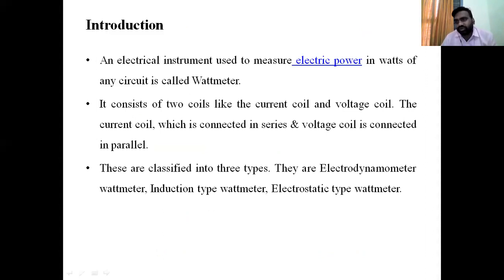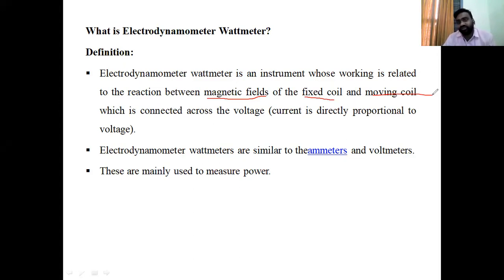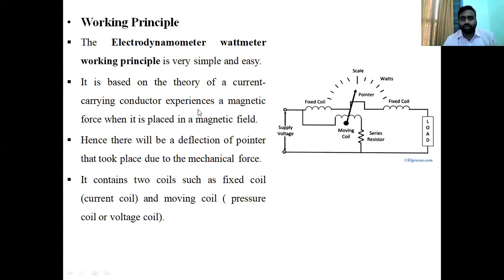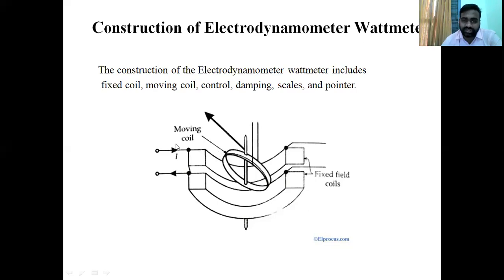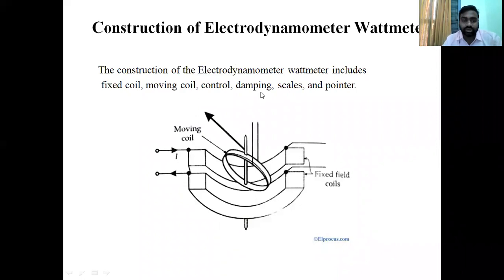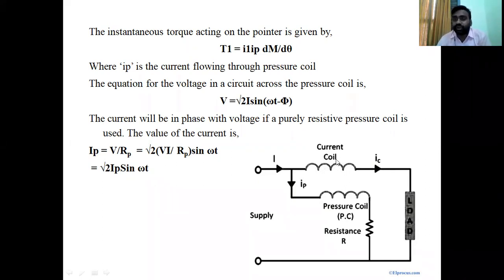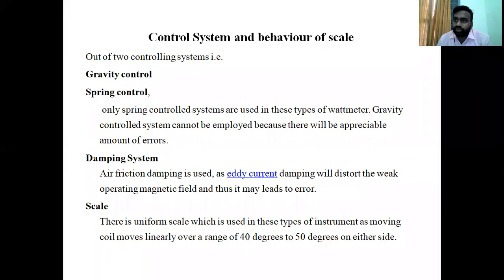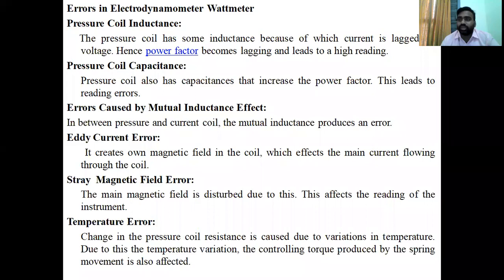Electro dynamometer type wattmeter Instrument ll Lecture-14 II 30-04-2021 II Sri LVNR II EEE (A&B)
1.Introduction to Electro dynamometer type wattmeter Instrument
2. Working Principle
3.Construction
4.Working of Electrodynamometer Wattmeter
5. Control System and behavior of scale
6.Torque Equation
7.Errors in Electrodynamometer Wattmeter
8. Advantages of Electrodynamometer Type Wattmeter